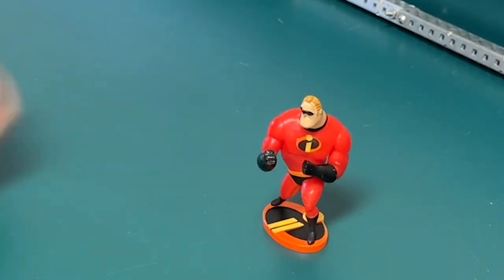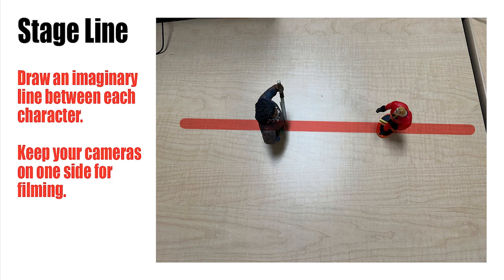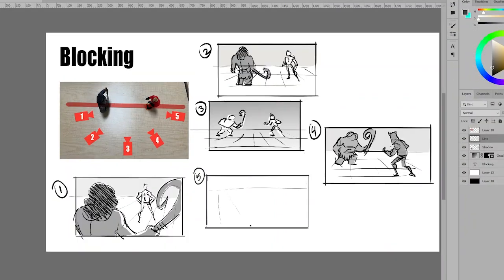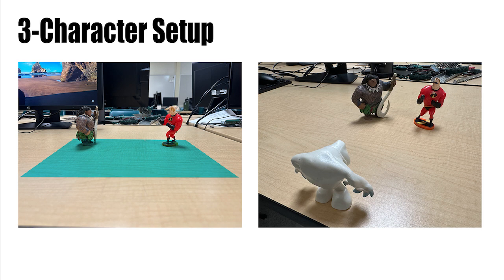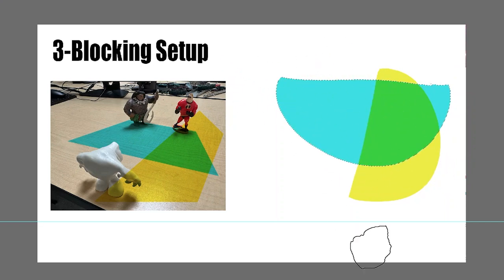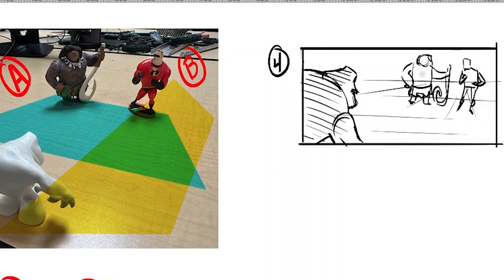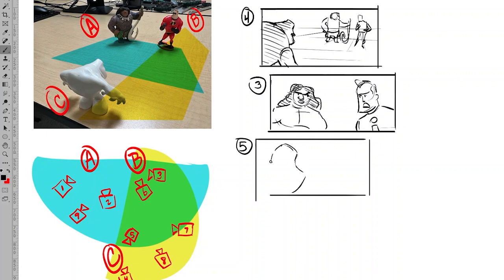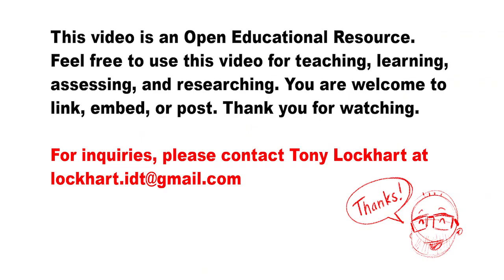Stageline for Storyboards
Hey folks,
This video covers some techniques for blocking in and illustrating 2- and 3-character storyboard sequences.

The reason storyboard artists consider stageline (also called the 180 rule) is because it helps with clarity in visual storytelling shot choices. You don't really HAVE to do this, but planning out this stuff makes the viewing experience much more clear for your audience.

As always, I hope some of this stuff helps you. Steal and adapt any of this so it helps you learn when creating your own films.

Tony